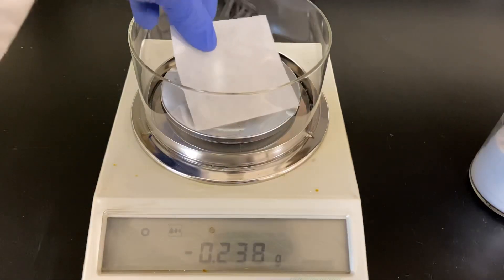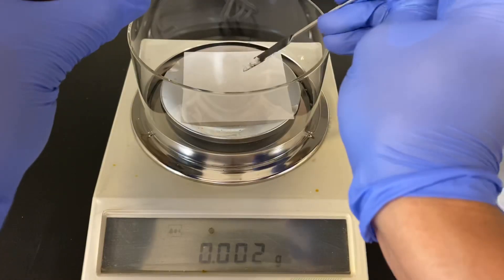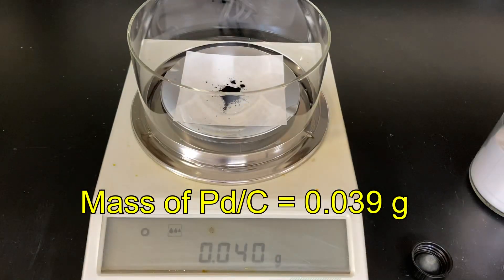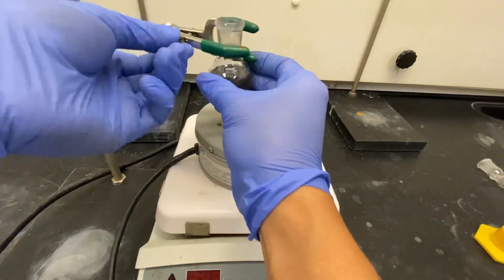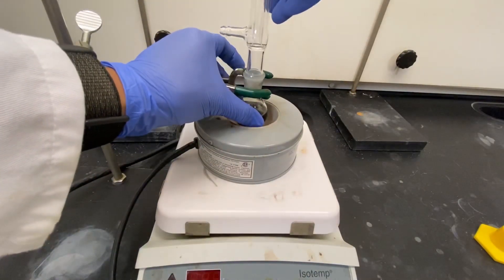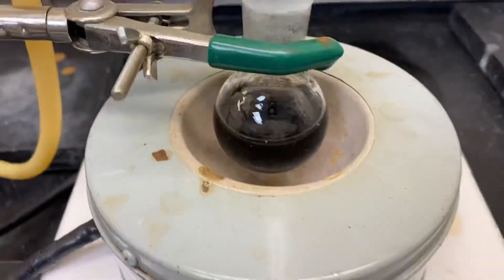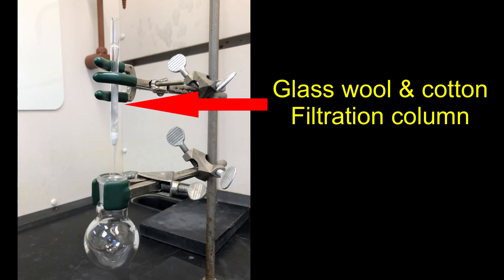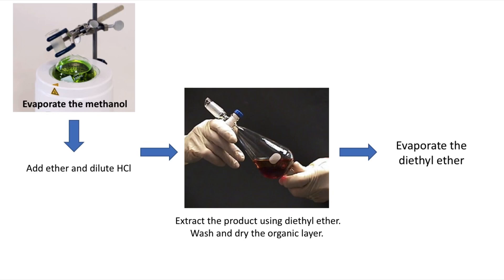Experiment The Reduction of Substituted Chalcone using Pd/C with Ammonium Formate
Experiment of the catalytic reduction of substituted chalcone. The reduction using Pd/C with ammonium formate to reduce chalcone 2 from previous week.